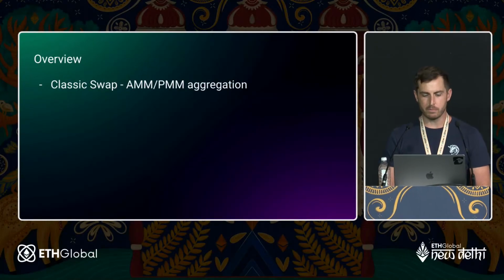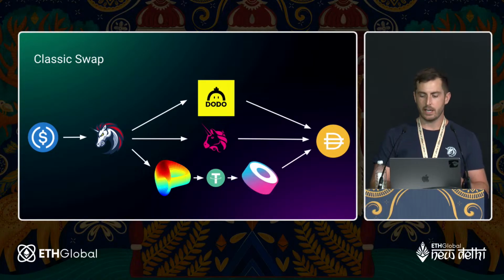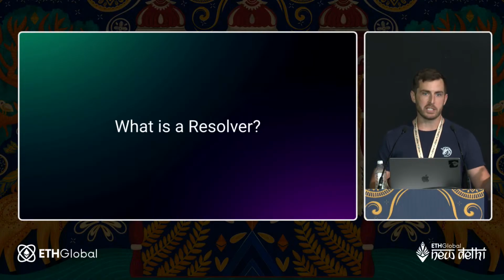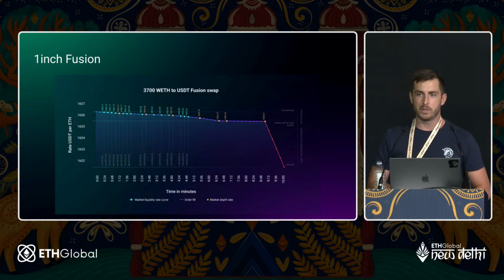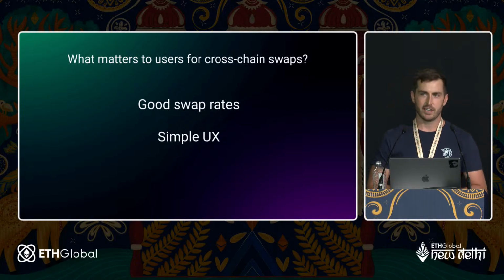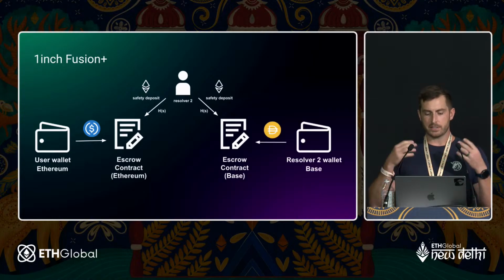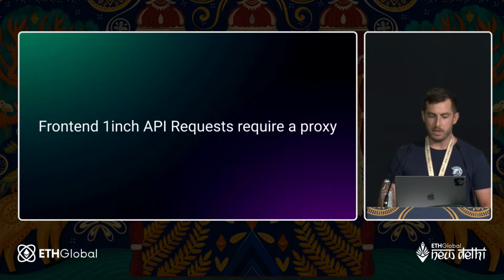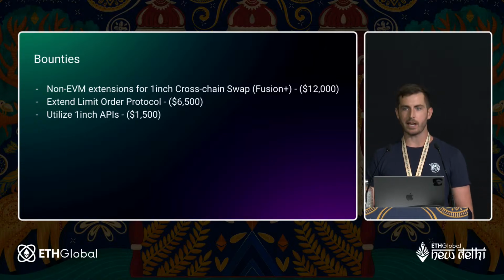Cross chain Swaps and Beyond with 1inch I Matt Snow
Join Matt Snow for a workshop titled "Cross chain Swaps and Beyond with 1inch", live at ETHGlobal New Delhi 2025!